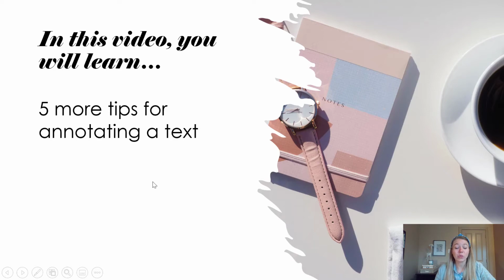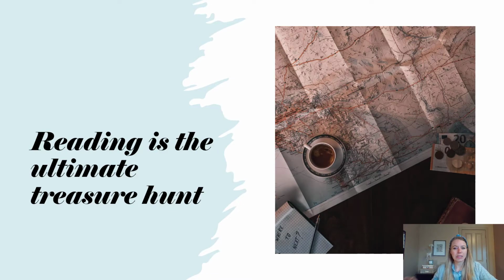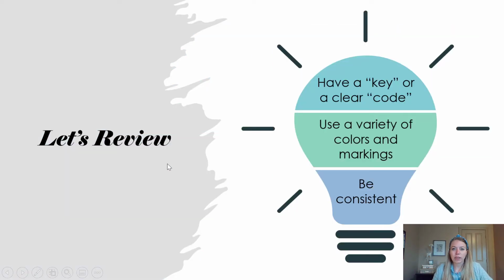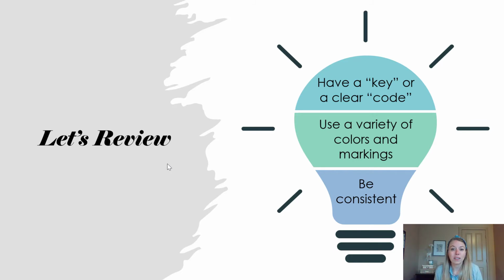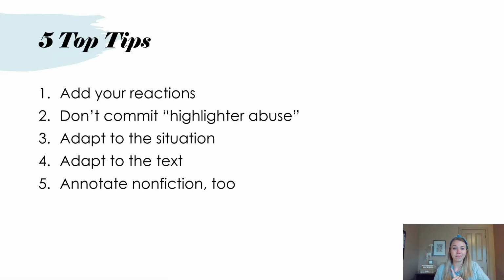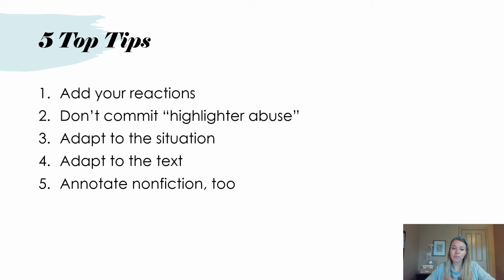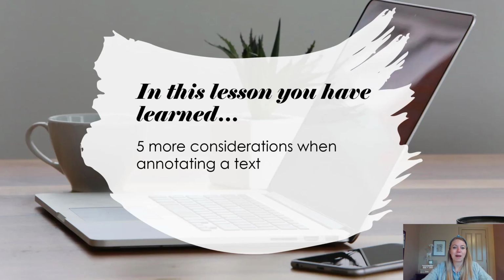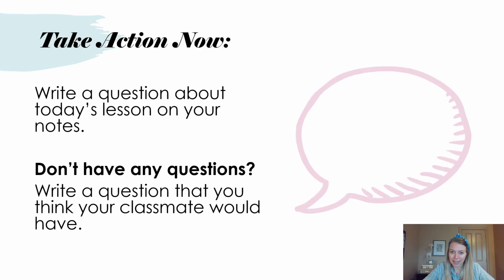Text Annotation: part 2 | 8th grade ELA | Mrs. Kushner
In this video, I discuss 5 top tips for successful text annotation. Looking for part 1?